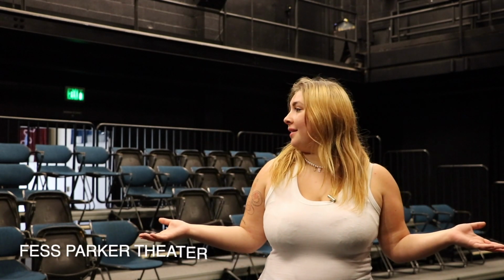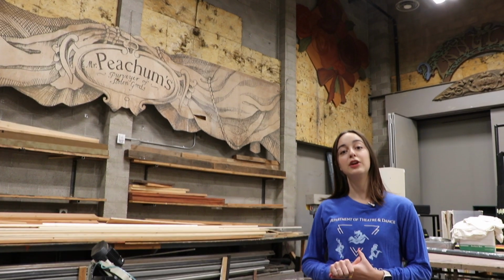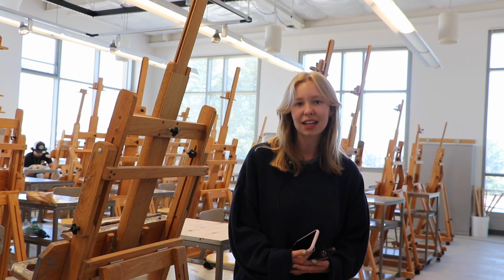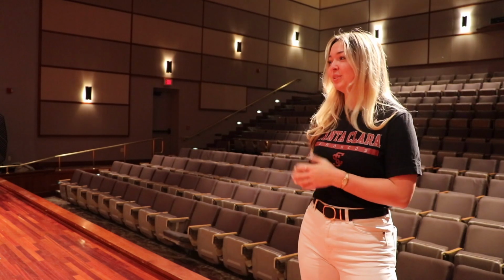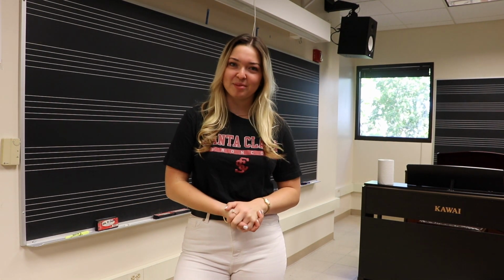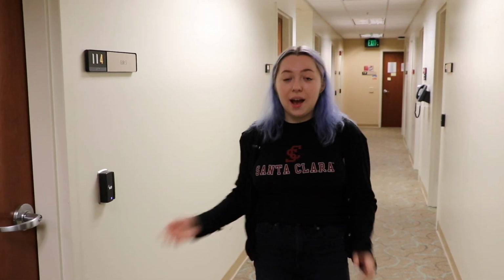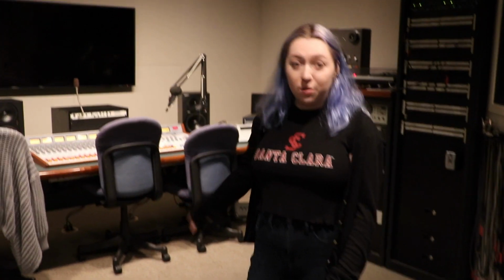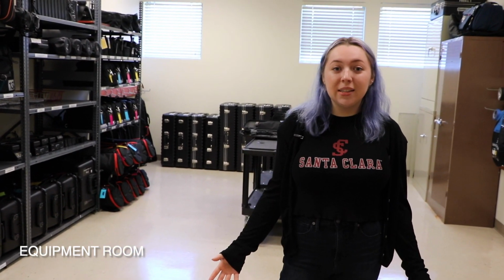College of Arts and Sciences - Arts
Learn about the many majors offered by the Arts department of the College of Arts and Sciences including Music, Theatre, and Studio Art, and how you can get involved!